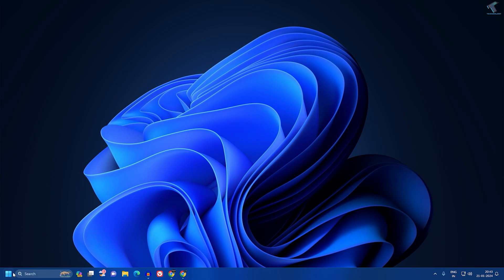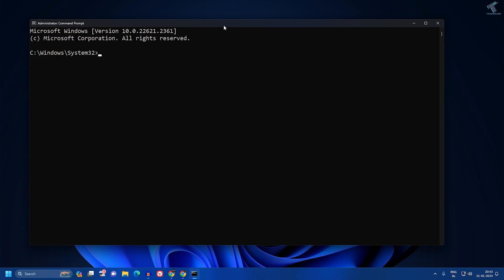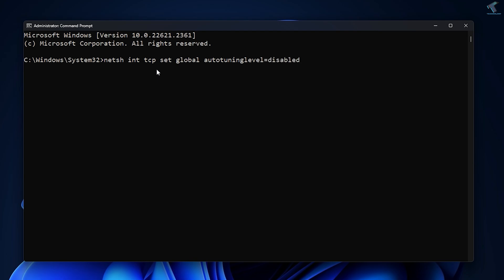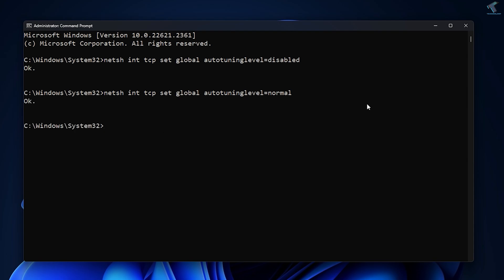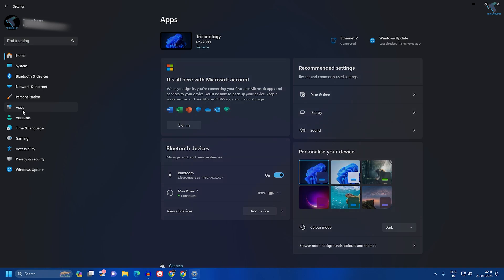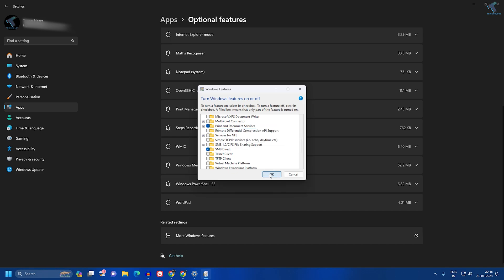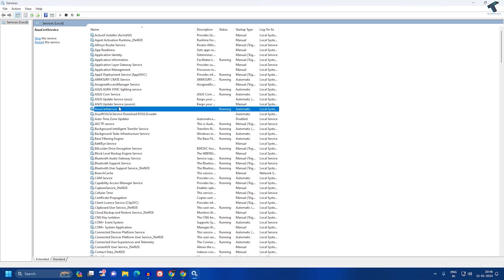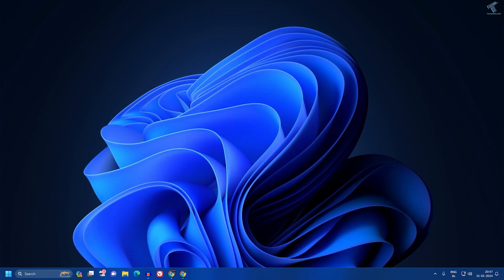How To Fix Slow Copy Speed on Windows 11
Here in this video tutorial, I will show you guys how to fix or solved slow copying speed on your Windows 11 PC or Laptop.